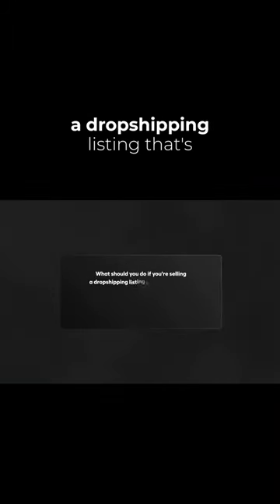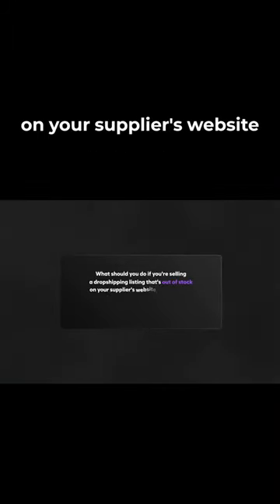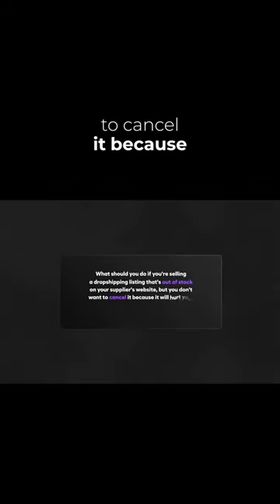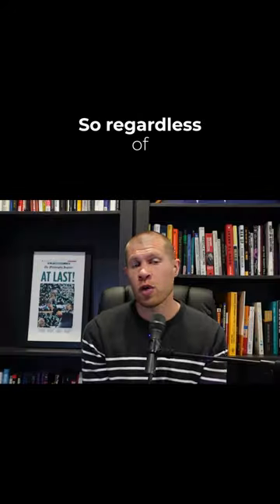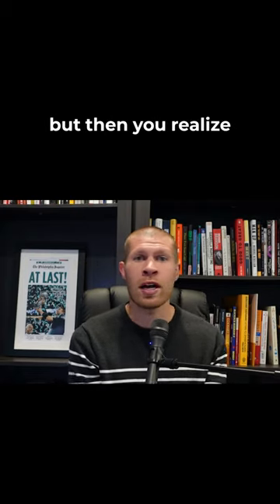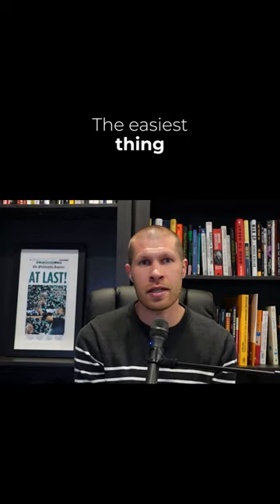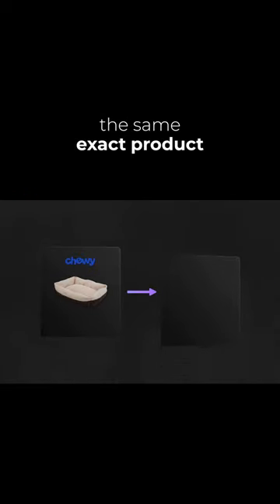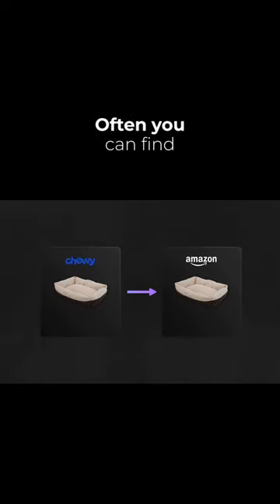Hacks to Avoid Canceling Orders When Dropshipping